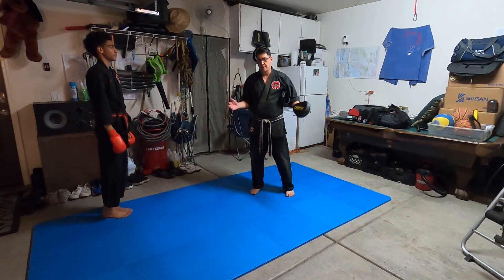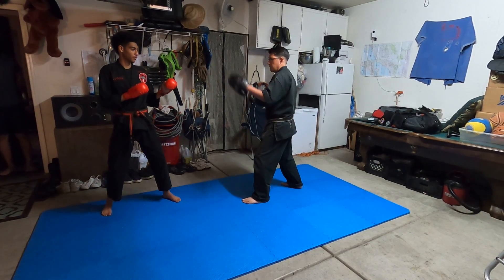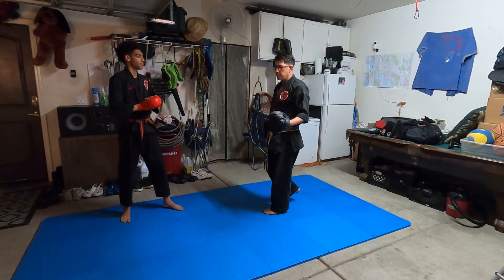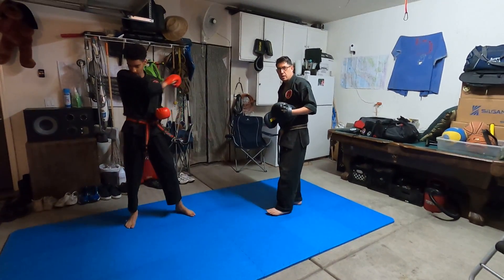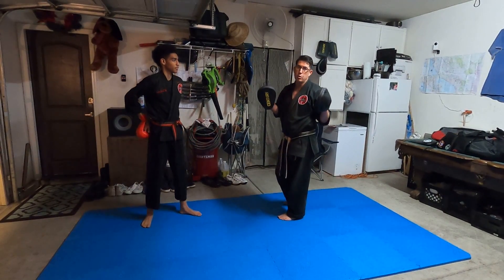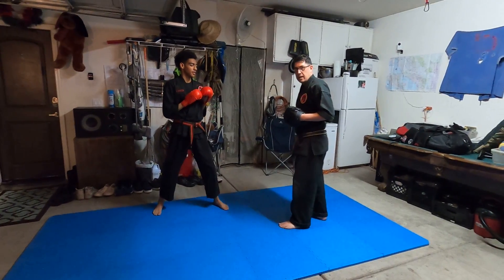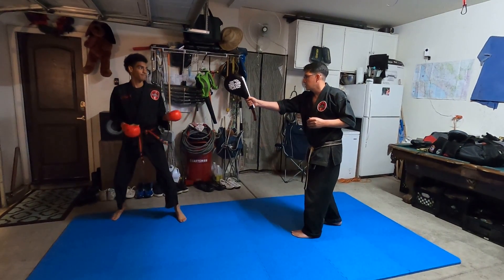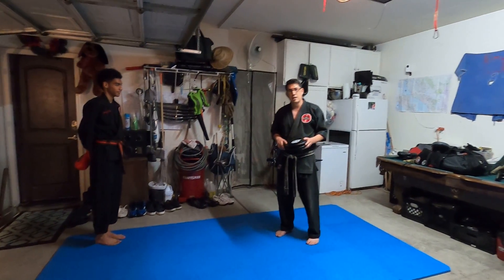04/28 Mitts & Wisdom Sticks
Sorry for the delay in getting this video out to you guys, but here it is!  If you have someone at home that you can workout with these are great drills to practice.  Whether you are striking the targets or holding the targets it's a challenge that will help you build more skill.